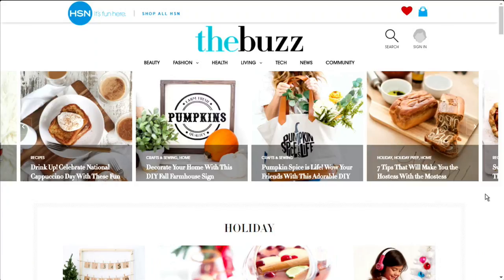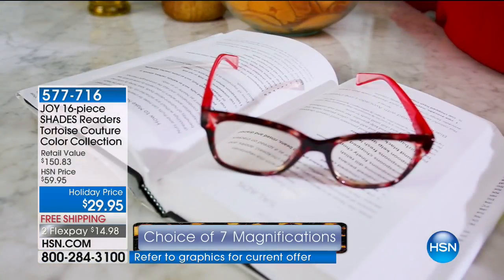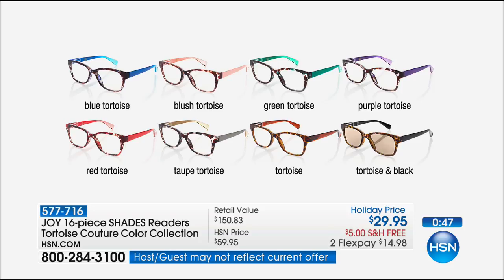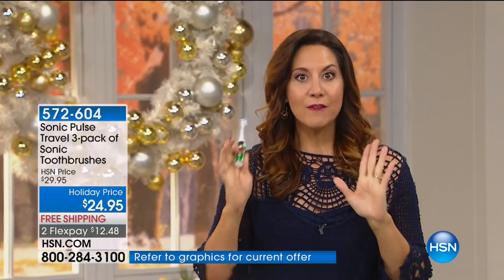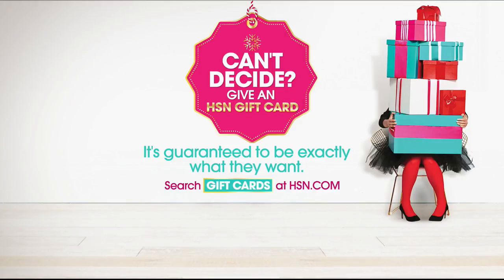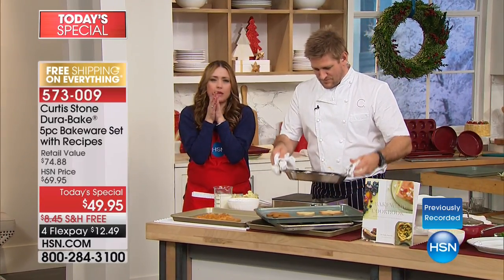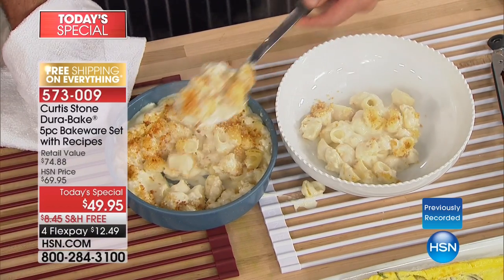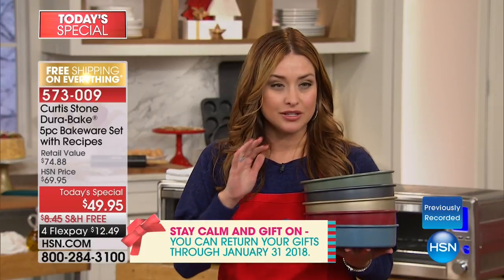HSN | Great Gifts 11.19.2017 - 04 AM